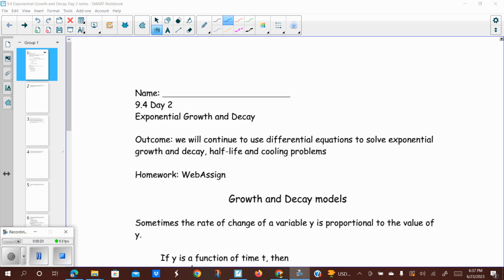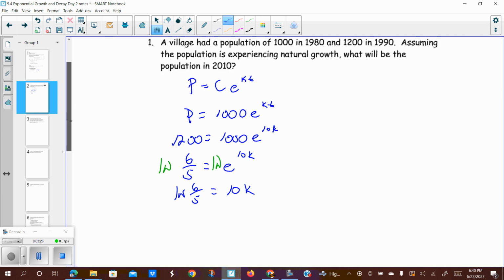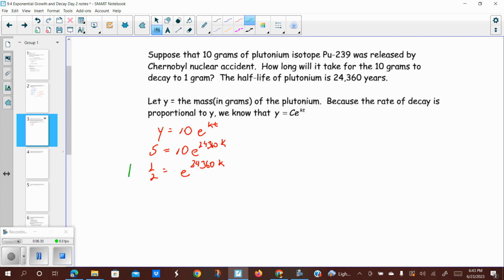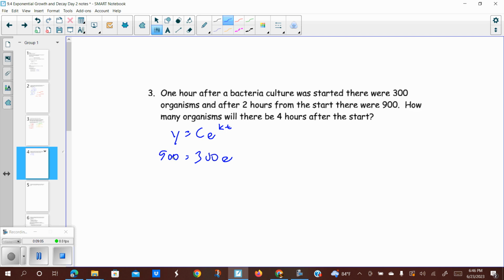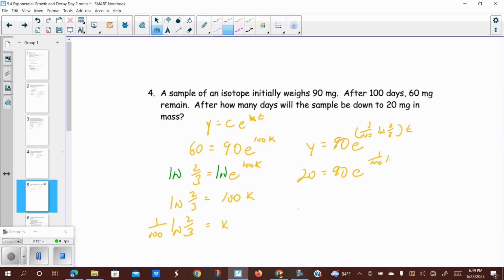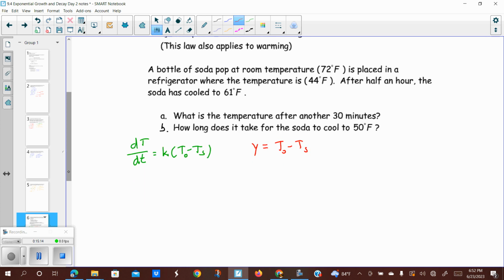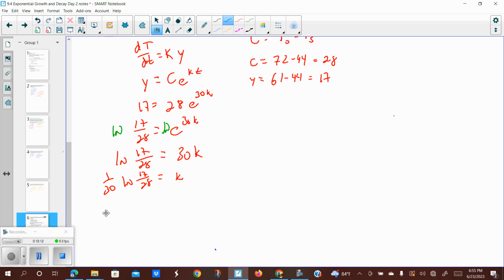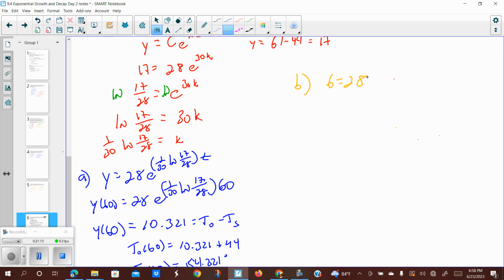9 4 Exponential Growth and Decay Day 2 Video